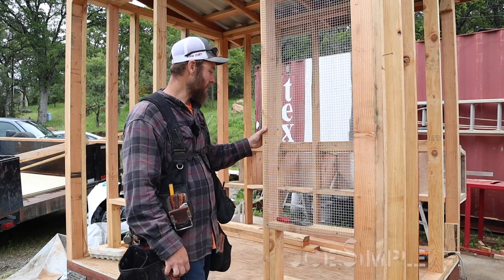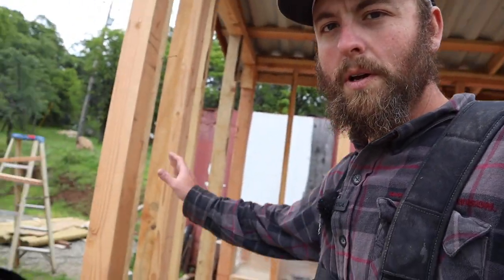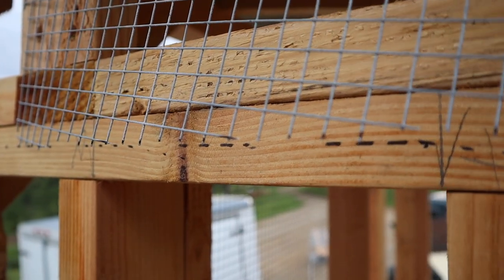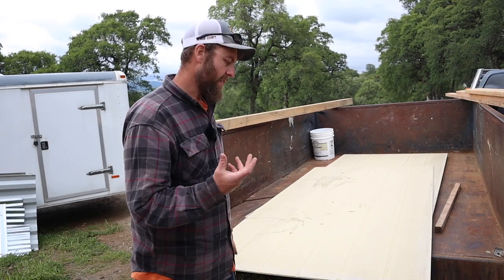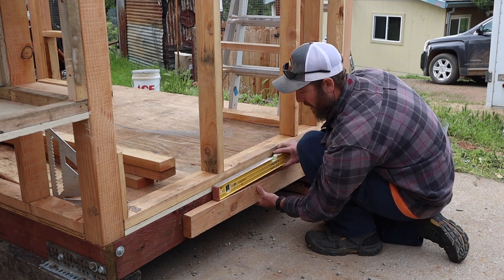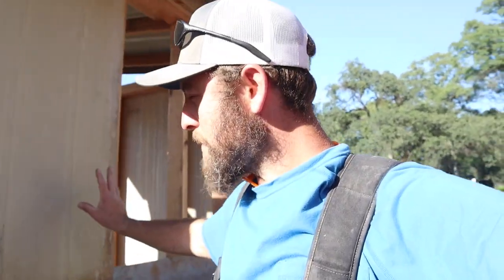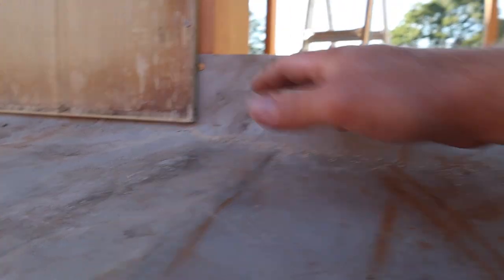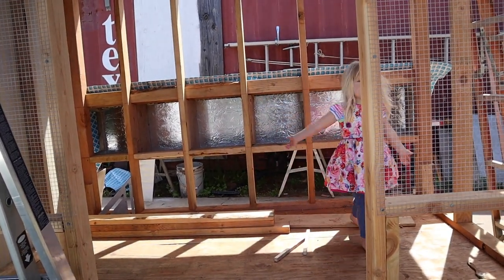CONCRETE SIDING on a COOP | Chicken Coop PART - 7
Finally getting to the siding portion of the open design chicken coop, using concrete siding. But first putting up the 1/2" wire mesh. And making the nesting boxes water tight.

Building a Homestead

SOCAL MEDIA
JoeSimple.com